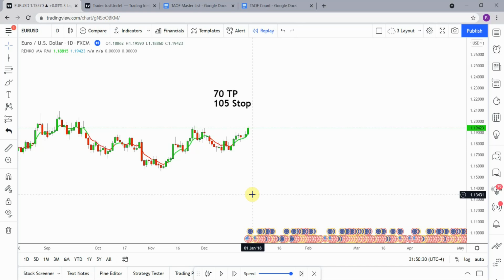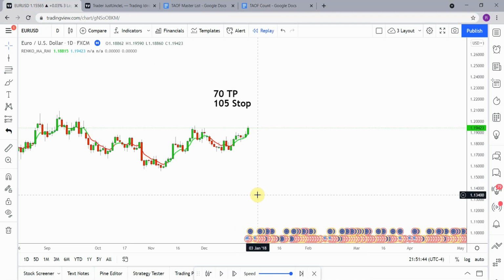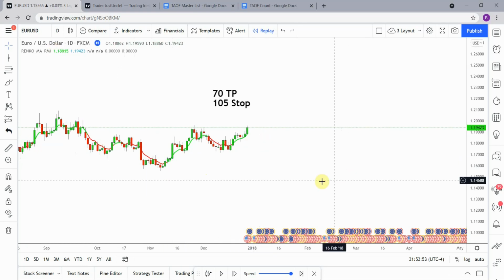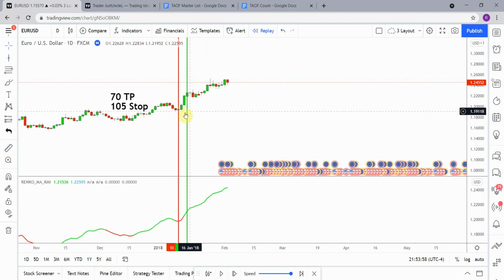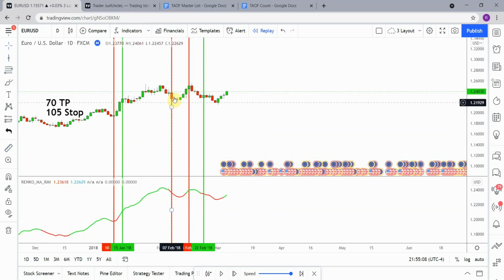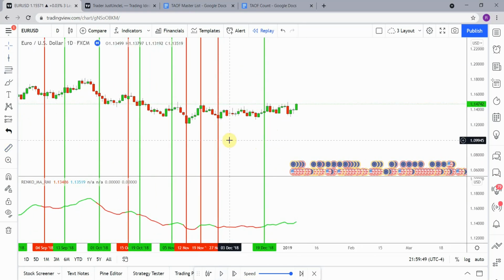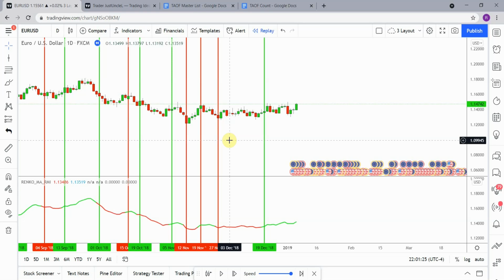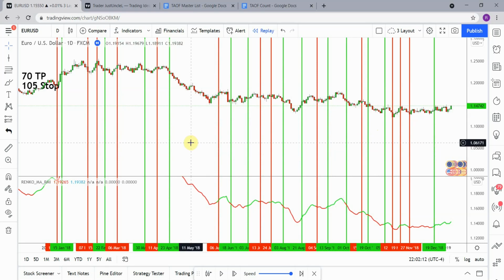Tradingview Crypto Indicators | Renko MA RMI Indicator Testing